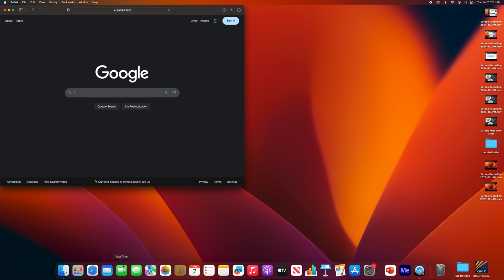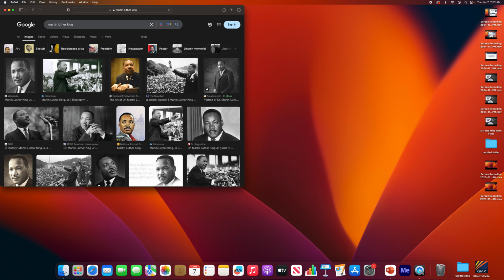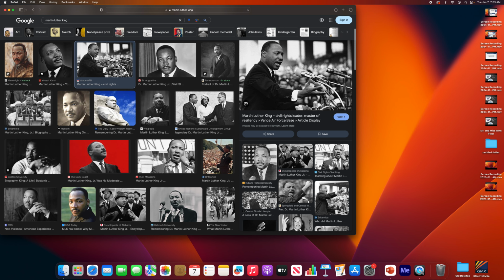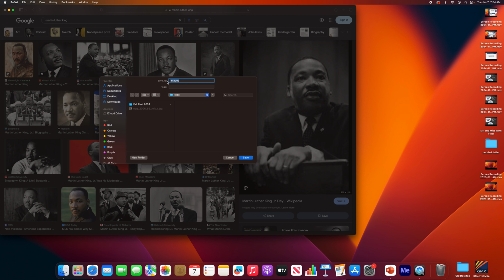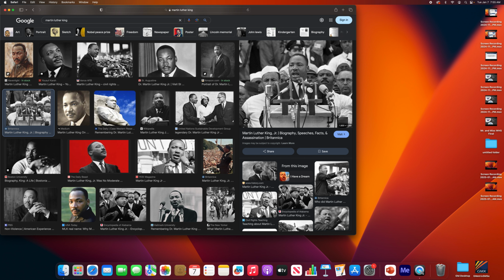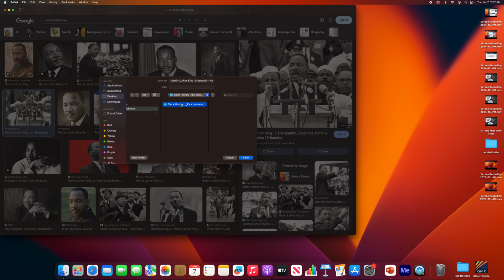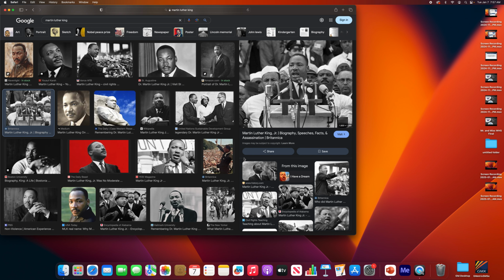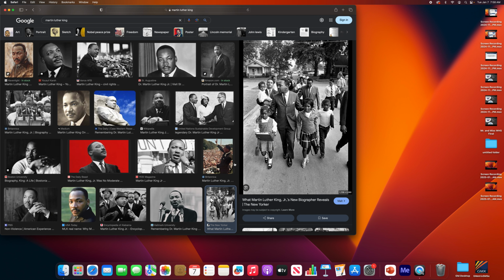How To Download Quality Images